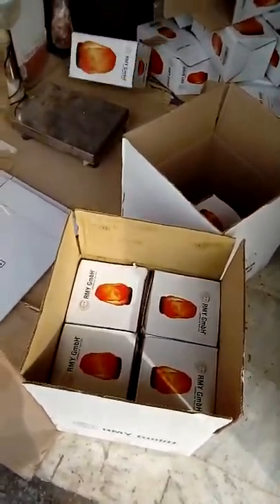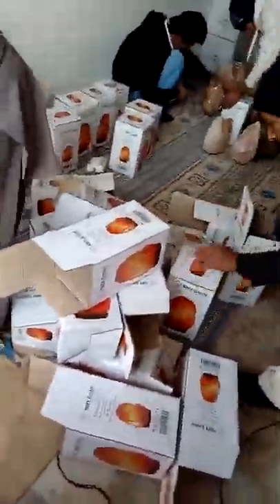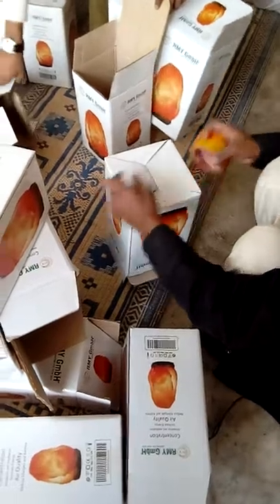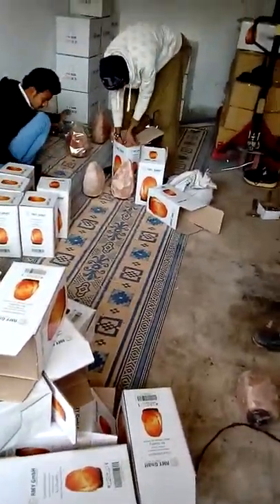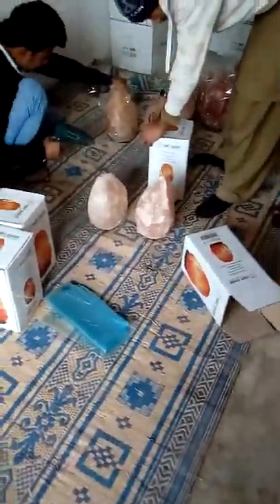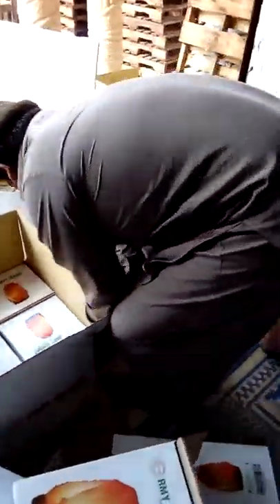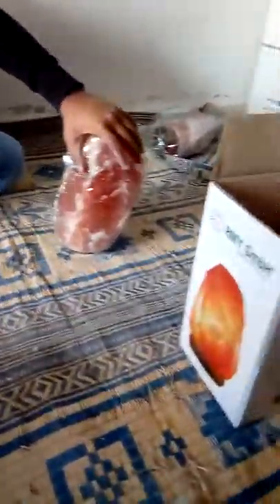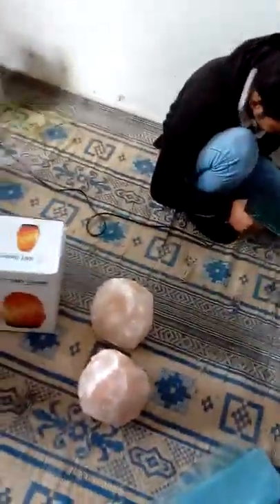RMY Himalayan salt products production and carton packing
Hi,
We have also a company and warehouse in Stuttgart Germany / Warsaw Poland / London UK / Florida USA/Moscow Russia/Istanbul Turkey , can provide you home deliveries with small quantities order no problem.

We are in the field of Salt,marble, onyx and granite, gems, salt products in our local market for the past 25 years and engaged in export in 2005 with the registration of the Pakistani government and the Chamber of Commerce Sialkot Pakistan. Right now we have six factories for the production of large Salt, marble, onyx and granite, gems, salt handicrafts products in the various cities of Pakistan and each factory is more than 500 square meters. Right now our biggest production factory is in 47040 Wahcantt ISLAMABAD PAKISTAN.

24 hours live support,  Skype =  rajpoot_germany
24 hours live support, whatsapp =  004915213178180

 we have in stock now:

1              Natural Salt Lamps           1.5-2kg 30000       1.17
2              Natural Salt Lamps           2-3kg     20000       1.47
3              Natural Salt Lamps           3-5kg     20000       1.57
4              Natural Salt Lamps           5-7kg     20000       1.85
5              Natural Salt Lamps           8-10kg   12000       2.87
6              Natural Salt Lamps           10-15kg                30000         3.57
7              Natural Salt Lamps           15-20kg                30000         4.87
8              pink salt bricks            20x10x2cm          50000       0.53
9             pink  salt bricks            20x10x2.5cm      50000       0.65
10          pink  salt bricks            20x10x5cm          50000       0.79

11              white salt bricks            20x10x2cm          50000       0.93
12            white salt bricks            20x10x2.5cm      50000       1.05
13           white salt bricks            20x10x5cm          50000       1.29

We have 3 qualities in pink fine salt.

Light pink fine salt= 0.16 cent per kg
Middium pink fine salt = 0.18 cent per kg
Dark pink fine salt = 0.20 cent per kg

If you take from us in Warsaw then we can give you 0.25 cent per kg with guarantee. Dark pink Himalayan salt pink fine.without VAT or 1.15pln per kg ex-warsaw

We have 3 qualities in pink Granulate salt.

Light pink course salt= 0.19 cent per kg
Middium pink course salt = 0.21 cent per kg
Dark pink course salt = 0.23 cent per kg

If you take from us in Warsaw then we can give you 0.29 cent per kg with guarantee. Dark pink Himalayan course pink fine. Without VAT or 1.50pln per kg ex-warsaw

Black fine we have 0.42 cent per kg.

White we have 0.18 cent fine per kg

All prices are in euros please and FOB Karachi Pakistan only container wise orders basis.

We have EU certificate of our top quality Himalayan salt is attached for your kind satisfaction

Please note we have 6 containers ready for food salt, this offer is only for present stock please.
Awaiting for your next order please.
Mr.Younas Rajpoot
CEO
RMY GMBH
Markt Strasse 70372 Bad Cannstatt Stuttgart Germany

 Polish handy no is       = 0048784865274
German handy no is    = 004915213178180
Pakistan handy no is  = 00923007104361
Turkey handy no is      = 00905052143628
UK handy no is             = 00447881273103

Please note one of my above numbers runs all time besides flights.